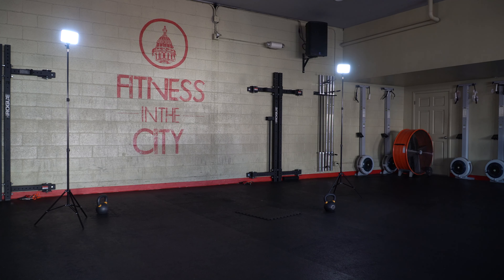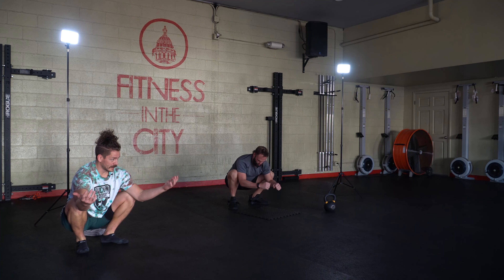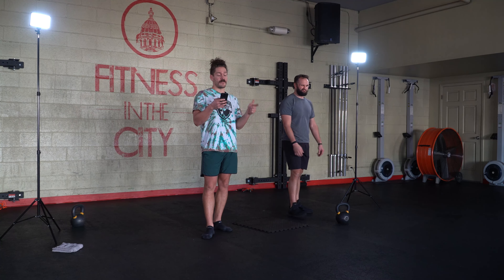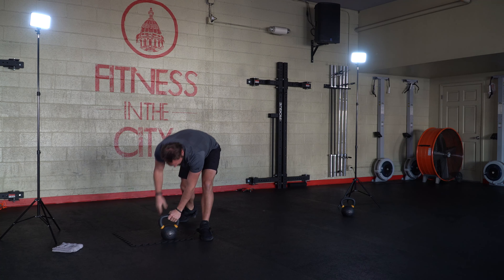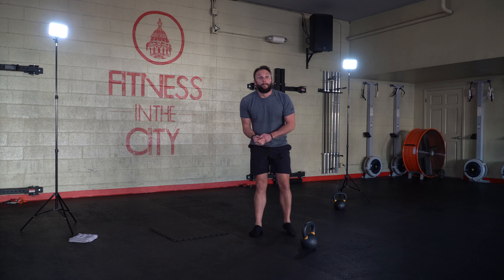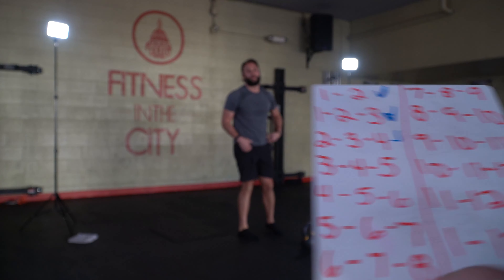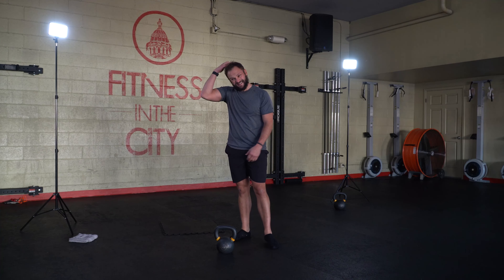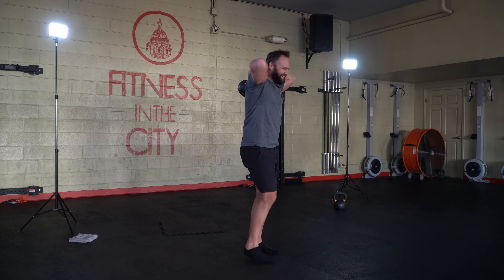Power Hour - December 3rd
2 steps forward, 1 step back in todays Power Hour.